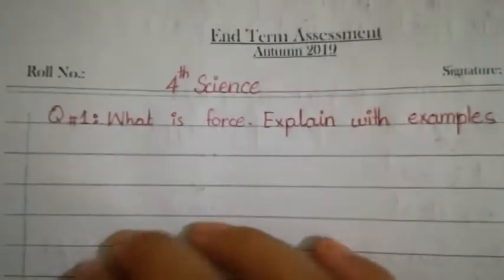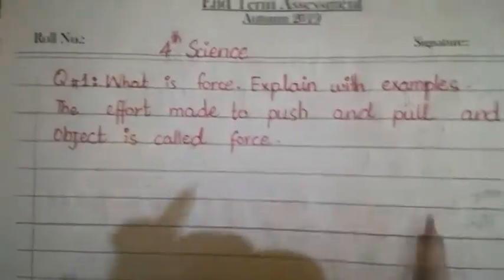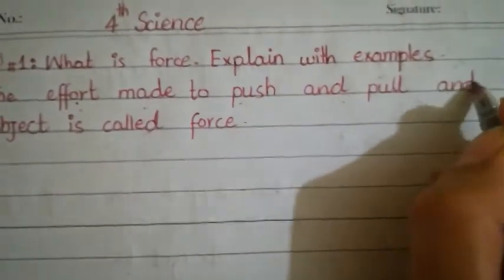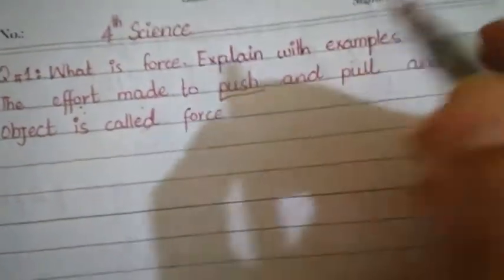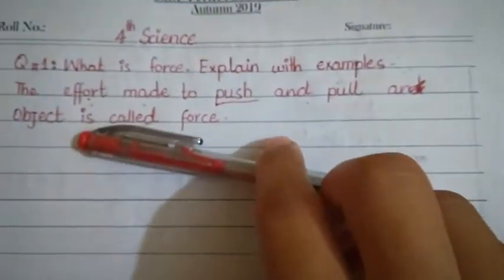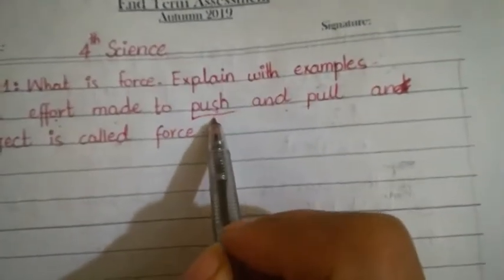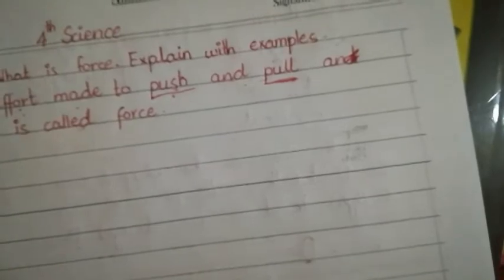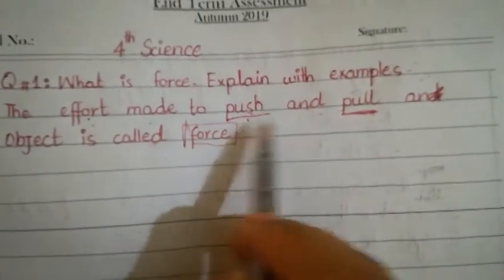September 16, 2020